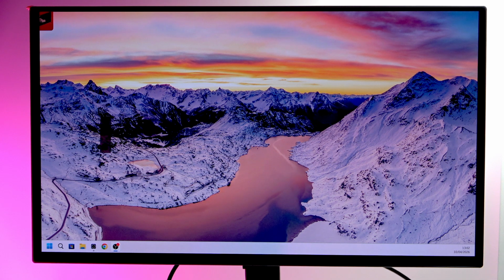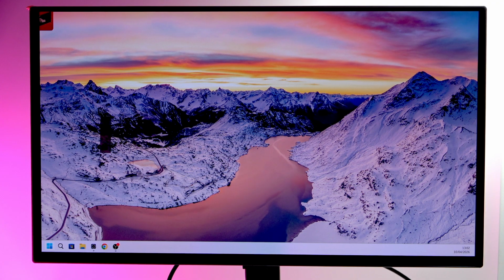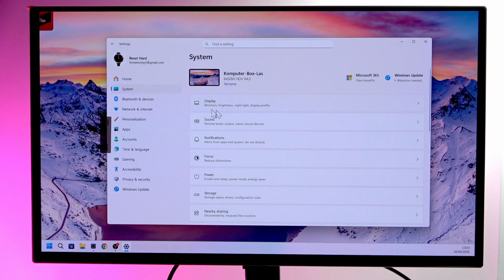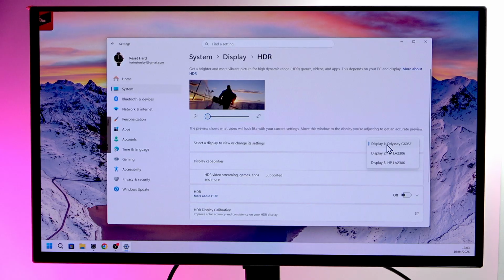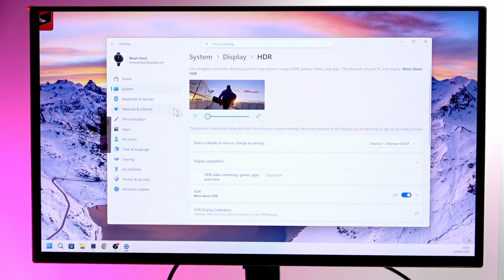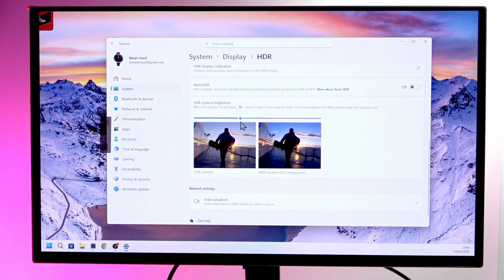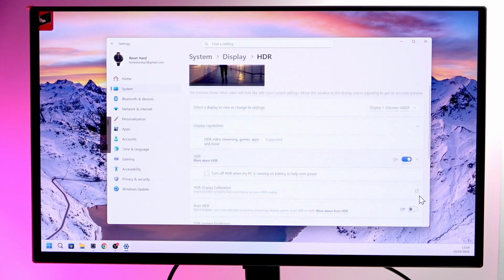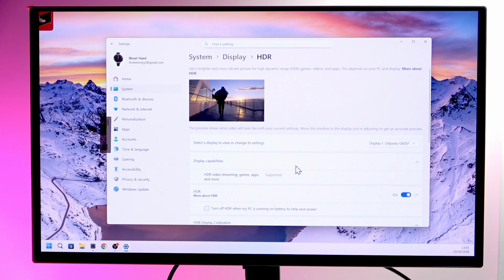SAMSUNG Odyssey G6 – How to Enable HDR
In this video I show how to enable HDR on the SAMSUNG Odyssey G6 and how to troubleshoot the most common problems. You will learn the requirements (GPU, cable, and monitor support), how to enable HDR on Windows step-by-step, a quick note for Mac users, how to calibrate SDR/HDR brightness, and a simple restart trick if HDR won’t turn on. There’s also a tip for laptop users to disable HDR on battery to save power. This is a short, practical guide for gamers and creators who want true HDR on their Odyssey G6.

How to enable HDR on SAMSUNG Odyssey G6?
How to enable HDR on SAMSUNG Odyssey G6 in Windows?
How to fix HDR not working on SAMSUNG Odyssey G6?

0:00 Intro – what you need to enable HDR
0:07 Requirements: GPU, cable and monitor support
0:30 Mac note – System Settings → Display → High Dynamic Range
0:42 Windows: Open Settings → System → Display and select monitor
1:01 Identify the correct display
1:10 Enable HDR and watch the screen switch to HDR mode
1:31 Calibrate HDR and adjust SDR content brightness
2:13 Auto HDR and common issue when monitor plugged in later
2:37 Fix: restart PC with monitor plugged in
2:52 Laptop tip: turn off HDR on battery to save power